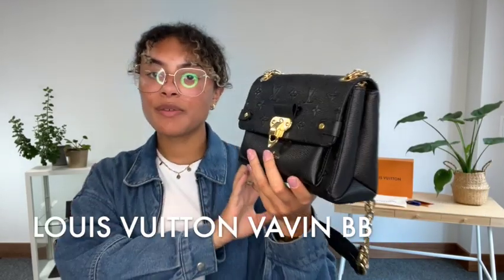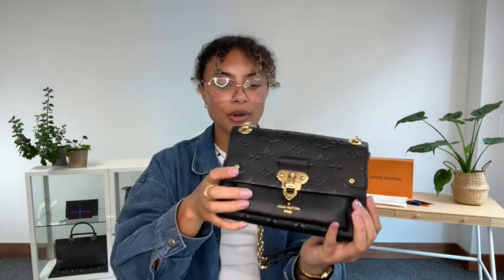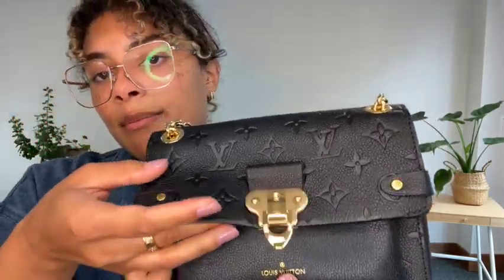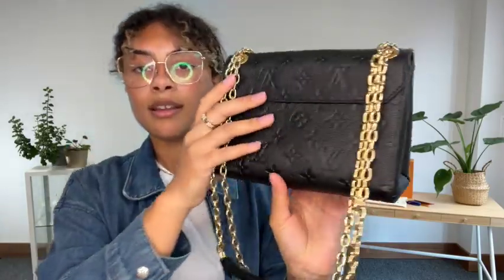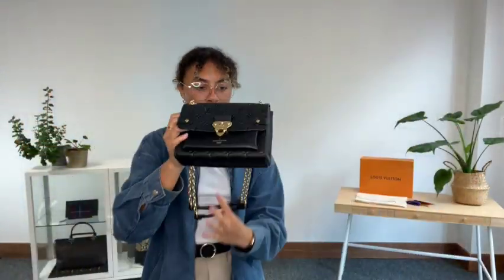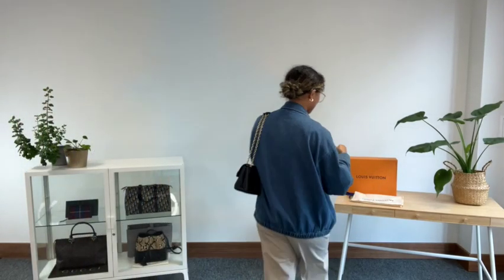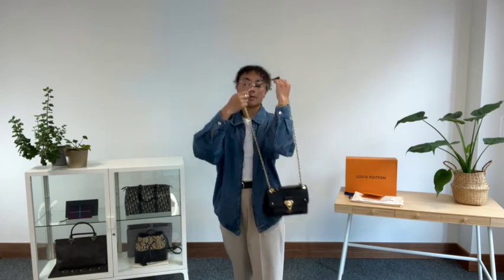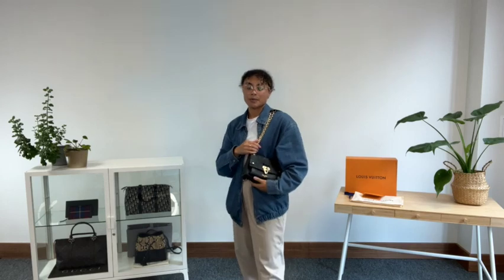Louis Vuitton Vavin BB Review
Rated excellent on Trustpilot.

0:37 Features
1:20 Condition
1:50 Comes with
2:25 Link to shop + Request list
2:50 Size
3:30 Discount code + Sell with Armcandy Bag Co!